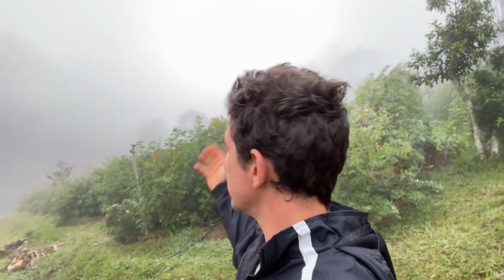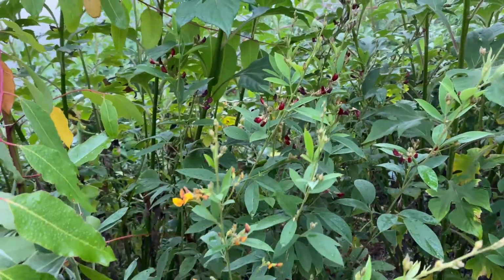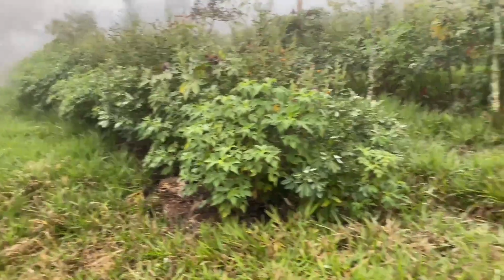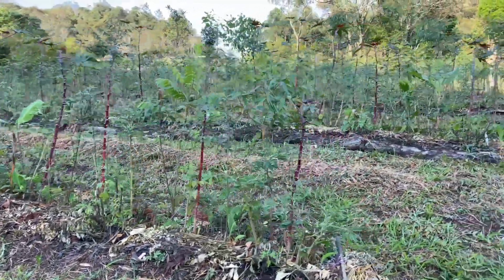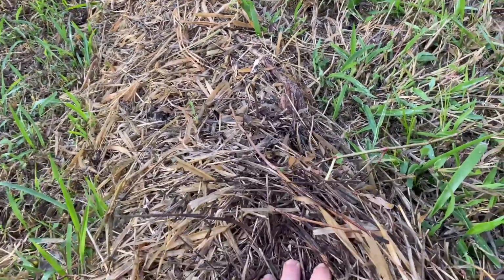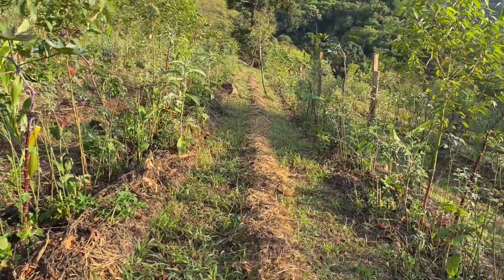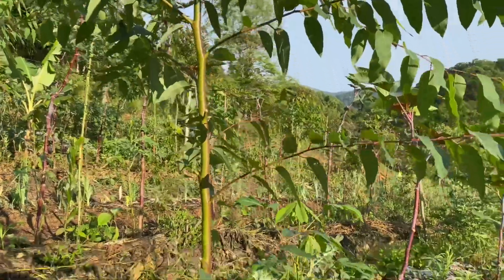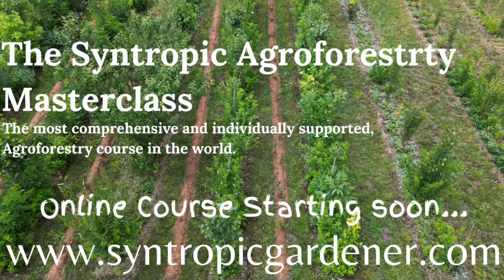Massive Spring Management in Our Syntropic System - 90% of organic matter down...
We've been waiting attentively for the rain to arrive and with that to really kick start the growing season.

Although shy, it has arrived and shown signs that it is here to stay, consequently, all tools and tasks are down and it is time to do a massive management in our syntropic system.

Pigeon peas were thinned and pruned, castor oil, crotalarias were pruned significantly and our trustworthy mexican sunflowers are now down ton the ground.

Grasses were also cut short and organised in the centre, already foreseing what is to come... more production!!

If you want to learn how to create a syntropic system that fits your live, enjoys your land and loves your climate, then come along and take your life to the next level.